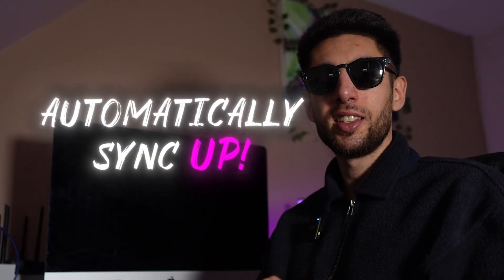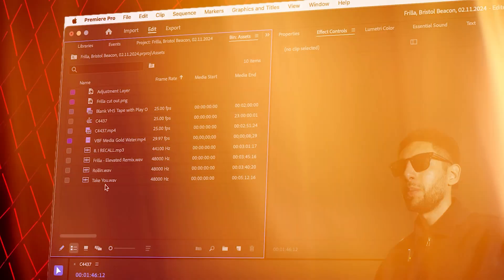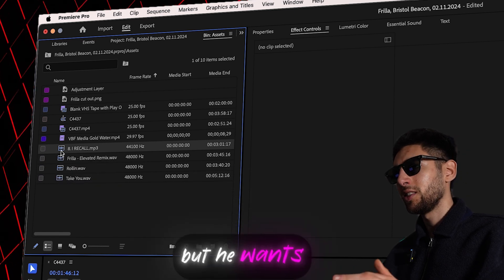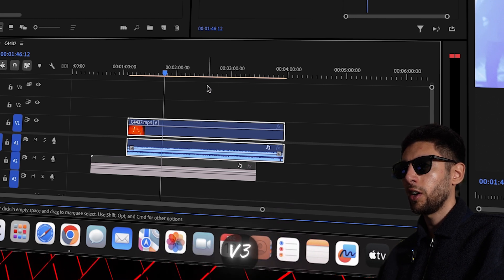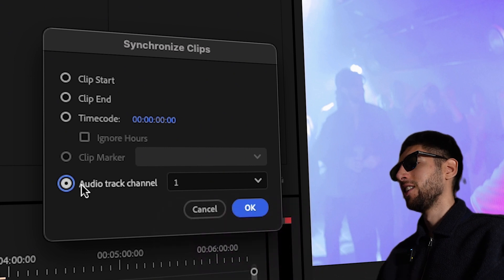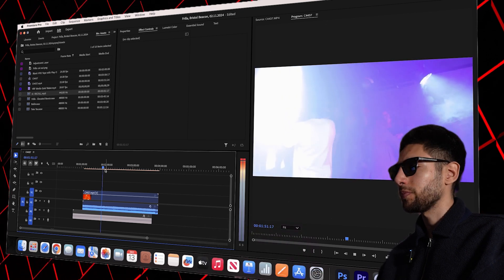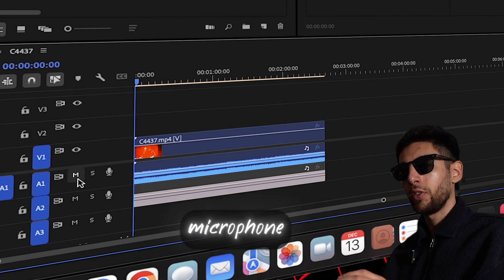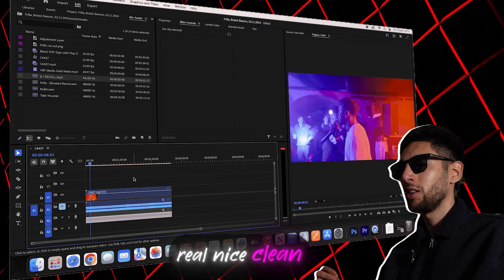Auto Sync Your Video To Match Audio/Music/Beat in Premiere Pro 2025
How to Auto Sync Audio with Video in Adobe Premiere Pro CC

In this step-by-step tutorial, I'll show you the fastest and easiest way to perfectly align your footage with the beat using Premiere Pro's powerful syncing tools. Whether you're editing a music video or any audio-driven project, this method will save you time and boost your editing workflow. Watch now and take your video editing to the next level! 🚀🔥

🔗 Gear I recommend:
Sony FX3
Rode Video Mic Pro+
Neewer RGB Lights
Rode Wireless Pro Clip Mic
iPhone 16
Apple Airpods
RGB Strip Lights
Blue Light Protector Glasses